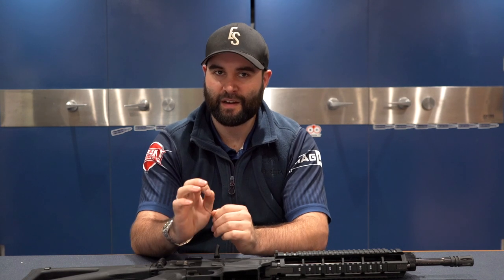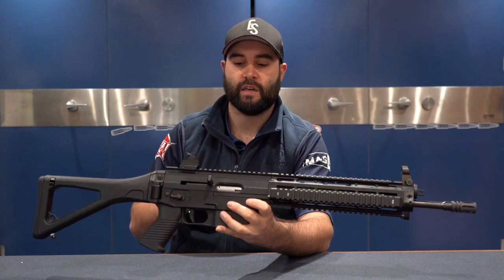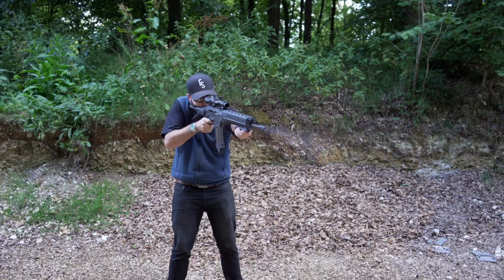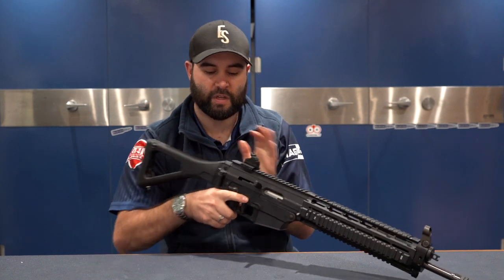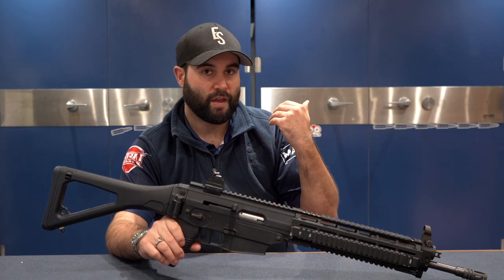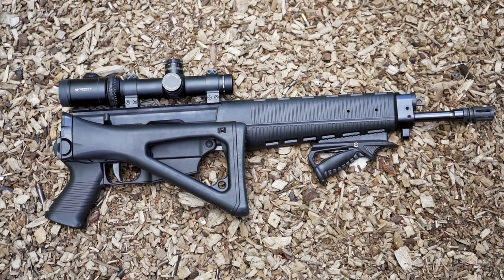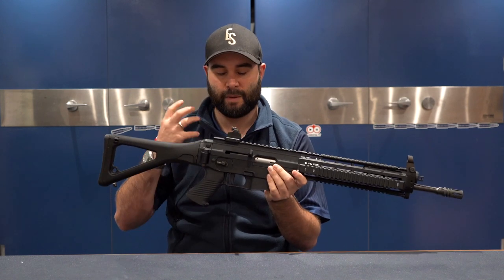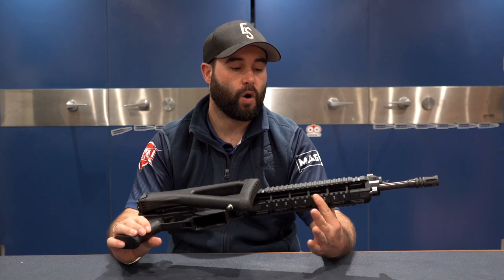Sig Sauer 522 Classic / SWAT Review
A full review of the Sig Sauer 522 Classic and SWAT models. We hit the range to test out this popular .22lr semi-auto rifle!